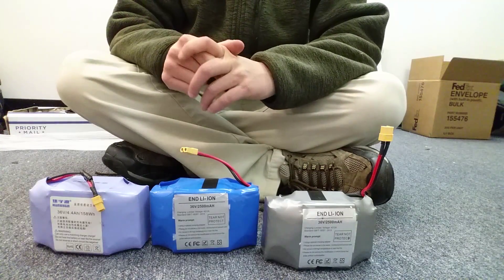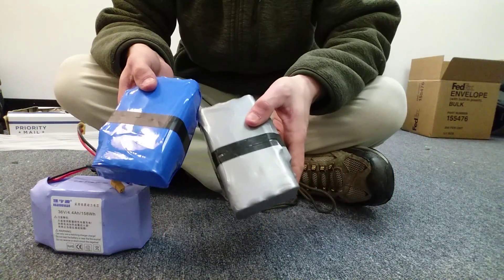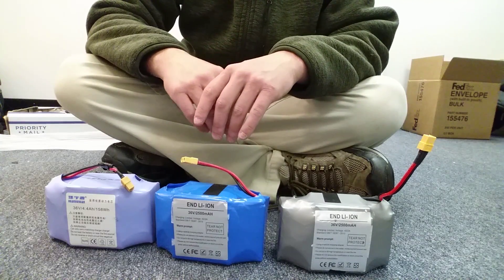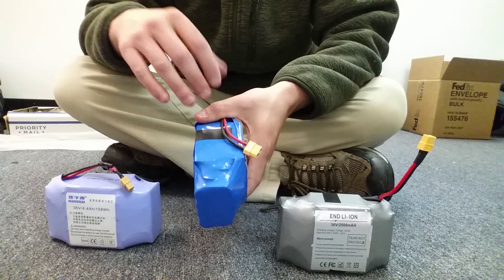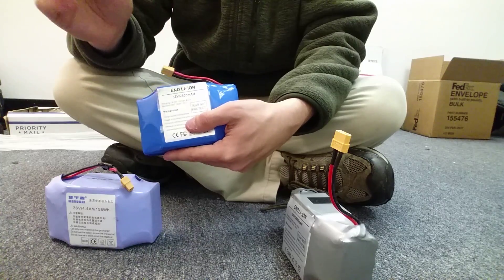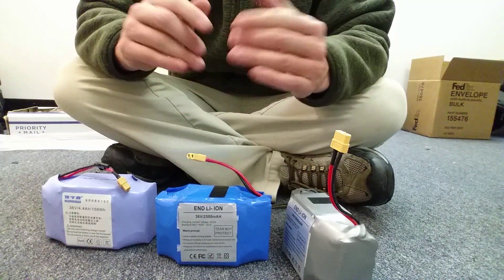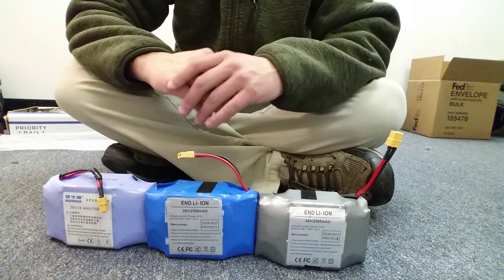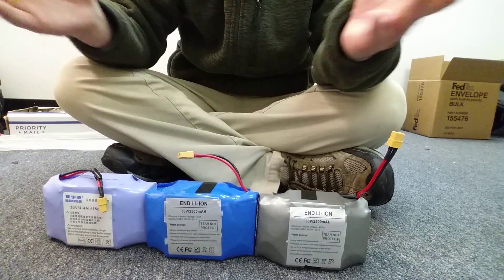Hoverboard Self Balance Scooter Batteries - Explaining Hoverboard Parts Series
I'm going a series where we go one by one explaining the various parts on a hoverboard, how they interact together, how they are installed, common problems, etc. This particular video is about batteries but will have future videos on gyroscopes, motherboards, and more.

If you're looking to pickup a battery you can grab one from HoverboardScooterParts.Com who gave me a battery to use to make this video.

Hoverboard Gyroscope 2 Pack eBay $29

Charging Port eBay $7.99

Power Button eBay $7.99

Replacement Battery eBay $59.99

Replacement Charger

New Hoverboard eBay $129